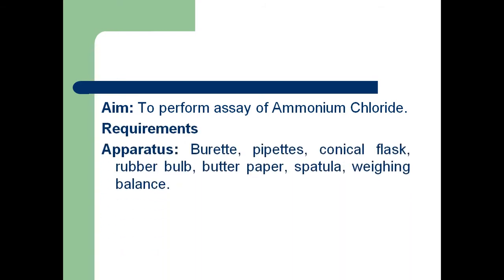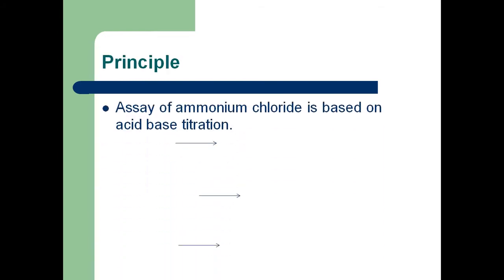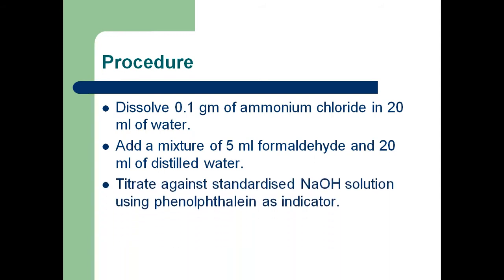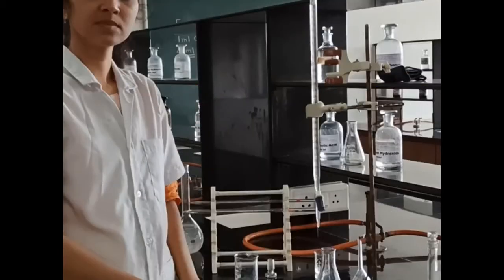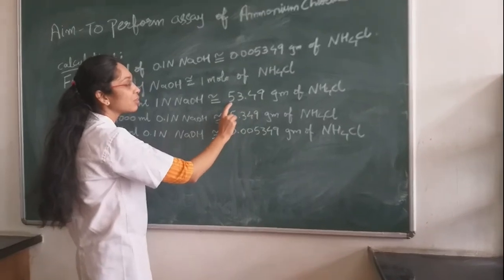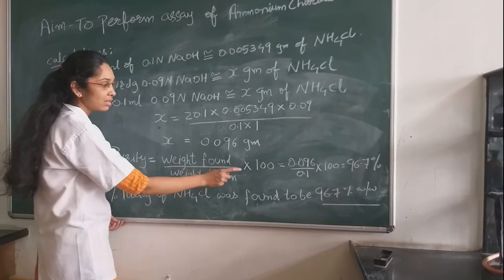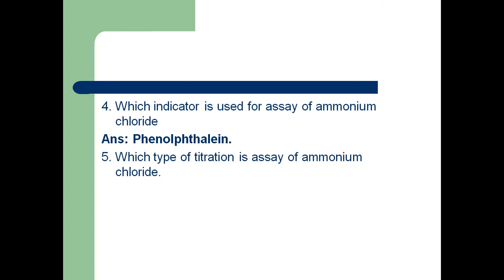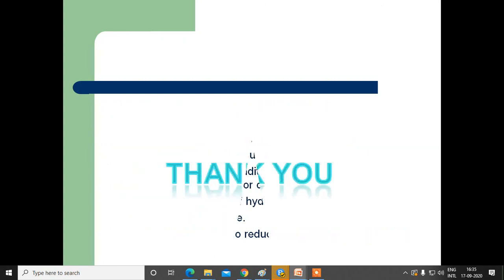Assay of Ammonium Chloride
The video covers assay of ammonium chloride. it includes Principle, theory as well as procedure and result.